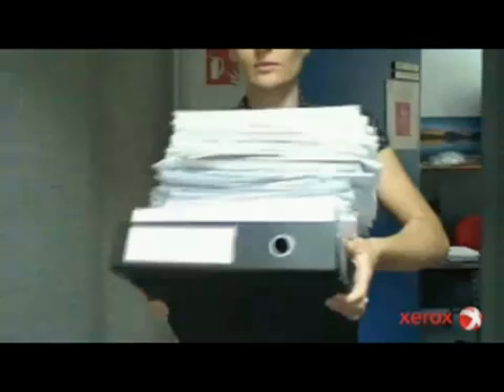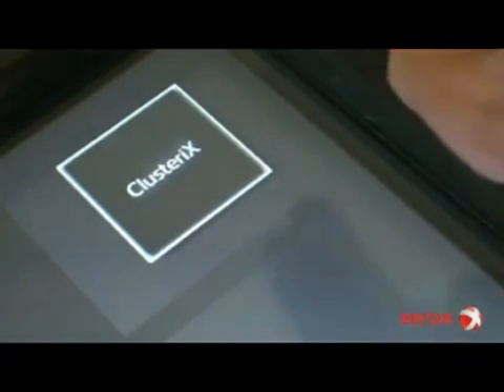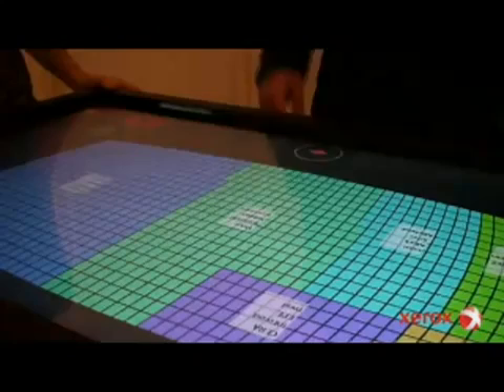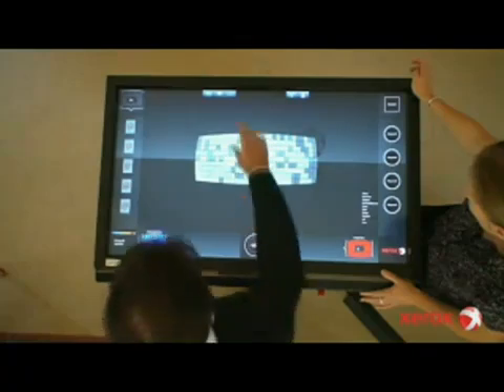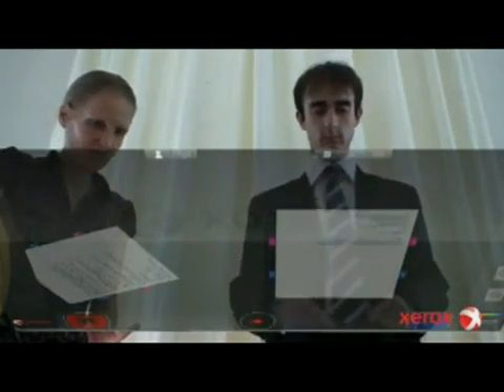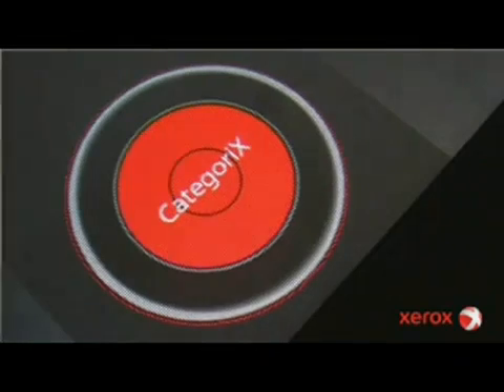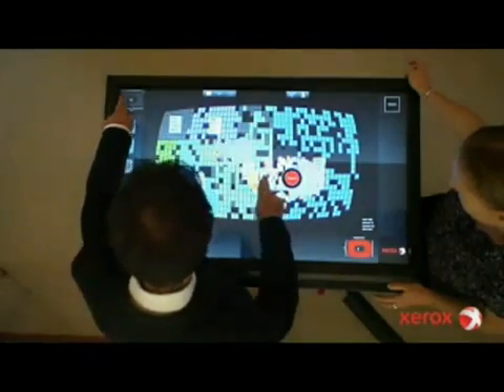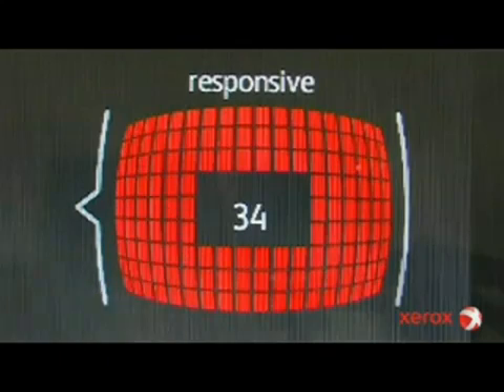Сенсорный стол от Xerox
Система Smart Document Review представляет собой интерактивный столик с большим горизонтально расположенным сенсорным дисплеем. Сортировкой документов могут заниматься несколько пользователей одновременно, для этого в системе предусмотрен целый набор мощных инструментов.
К примеру, можно создавать так называемые «магниты», которые позволяют выбирать из общей кипы документов только те, что содержат заданные ключевые слова.